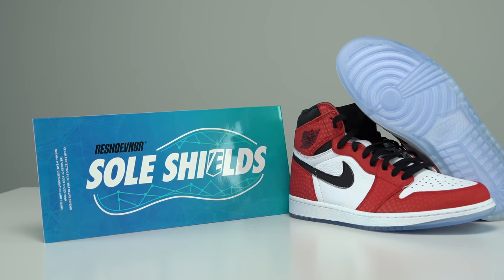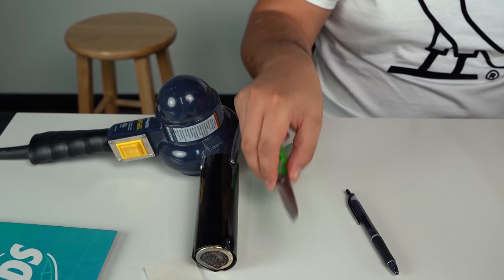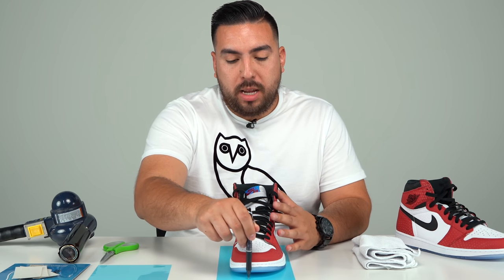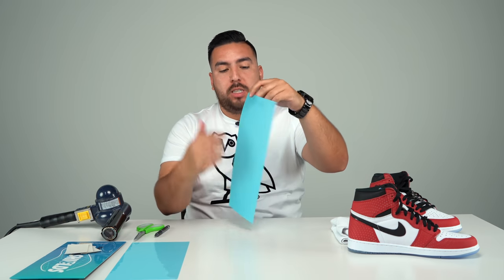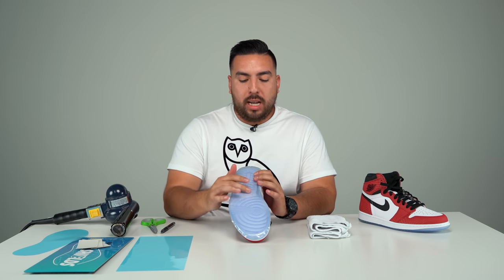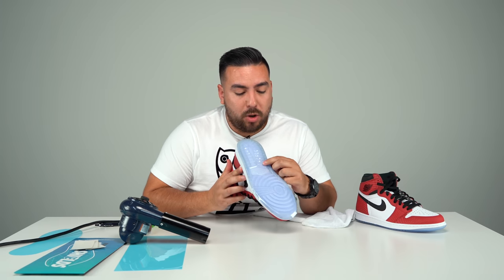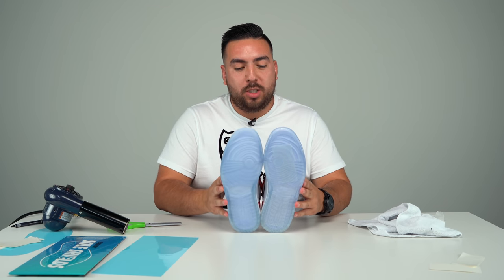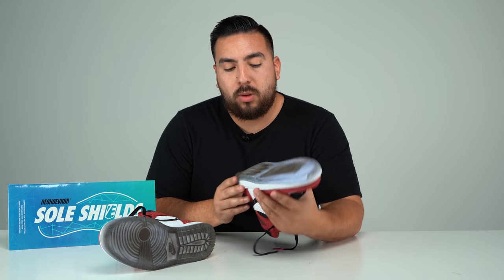How To Apply Reshoevn8r Sole Shields with Jonny Bubbles: Air Jordan 1 Origin Story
Today Jonny Bubbles shows us how to apply Reshoevn8r's Sole Shields to the Air Jordan 1 Origin Story! Sole Shields seem difficult apply, but what you'll quickly see from this video is they aren't hard at all! Protect your precious kicks with Reshoevn8r's Sole Shields today!